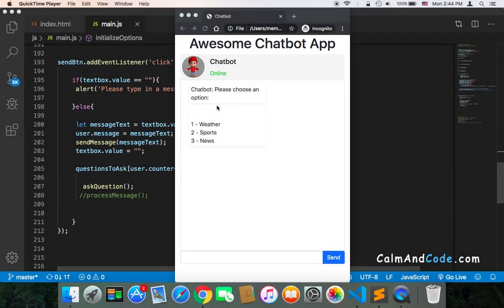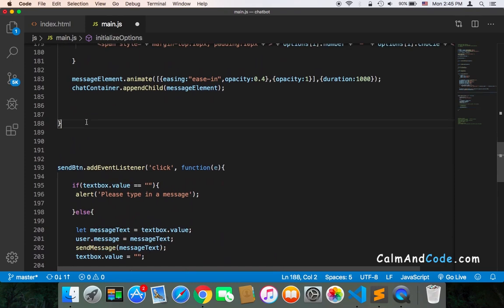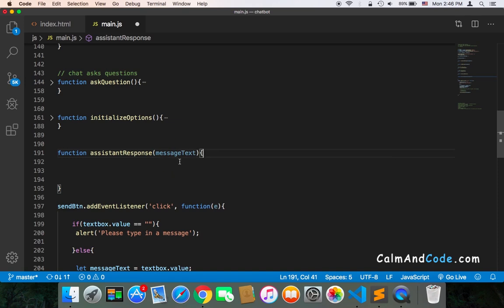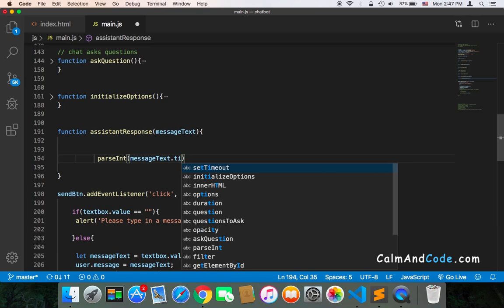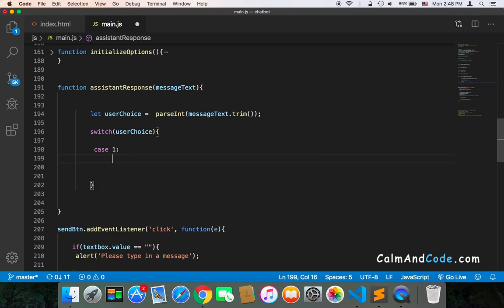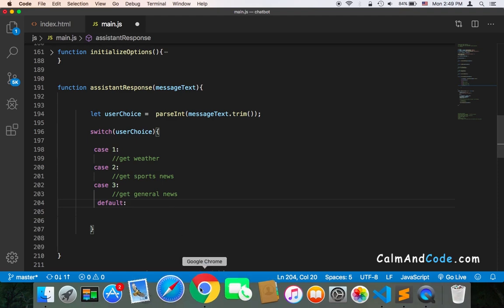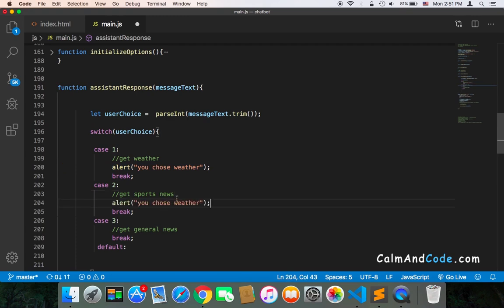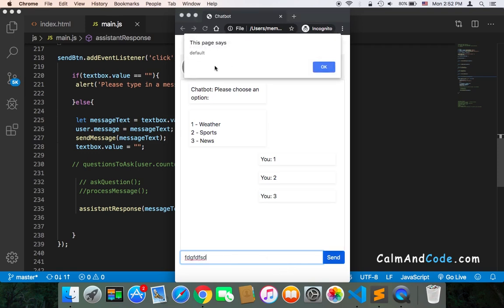Create Chatbot Using Javascript - Part 34